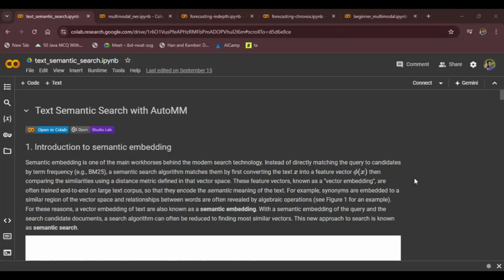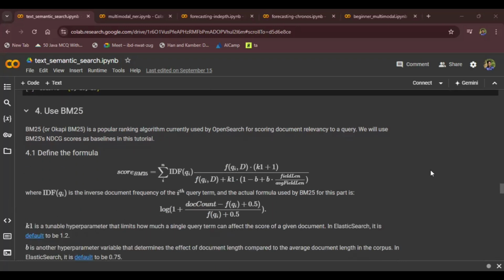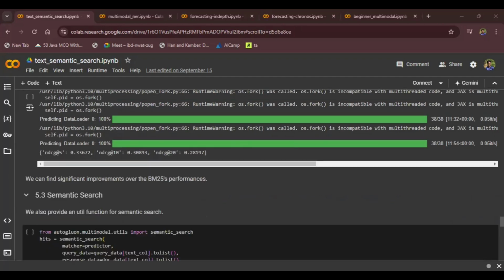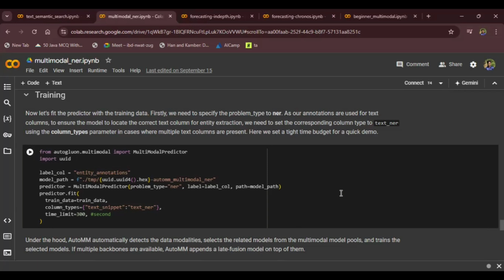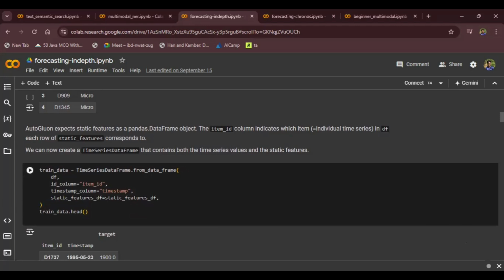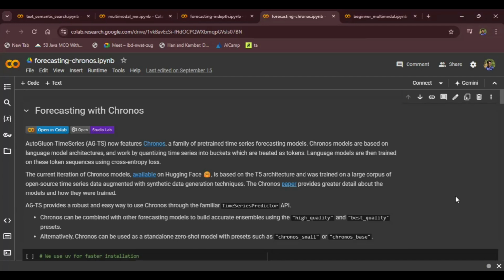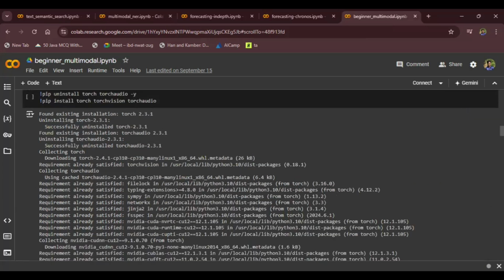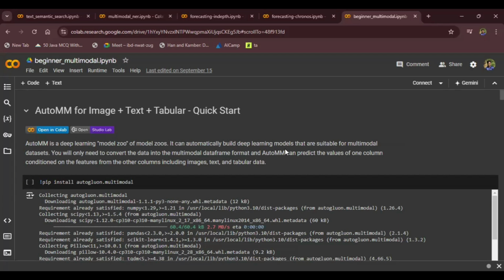Learning AutoML with Autogluon part 4